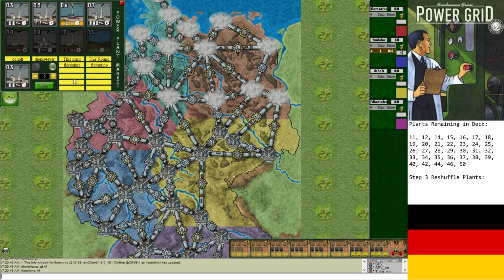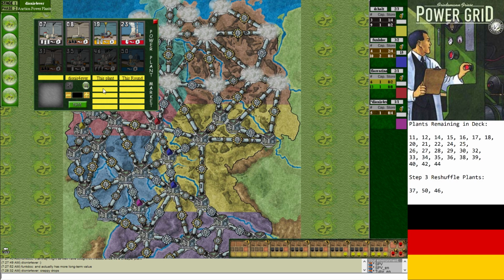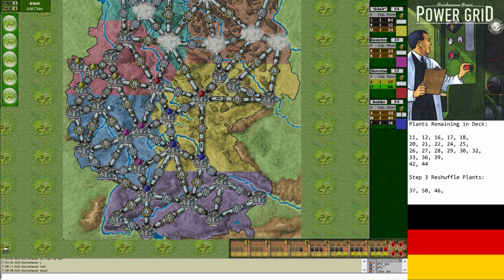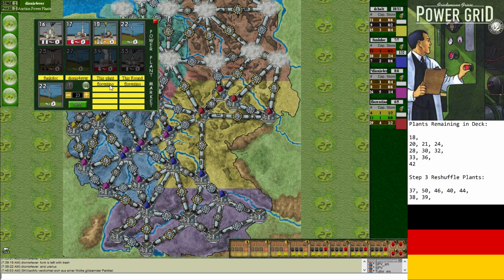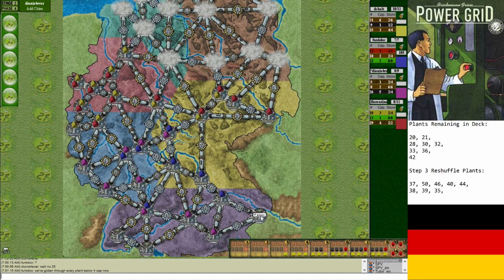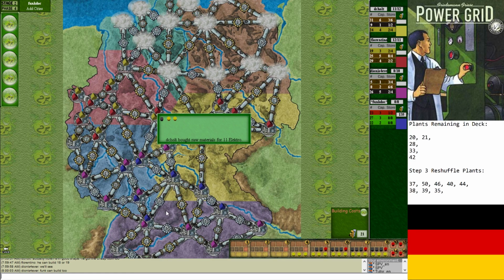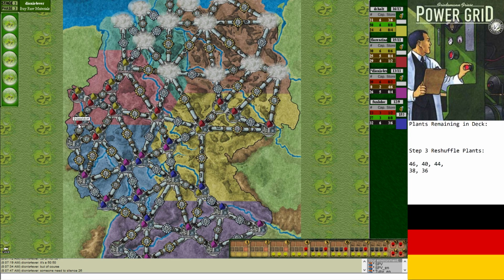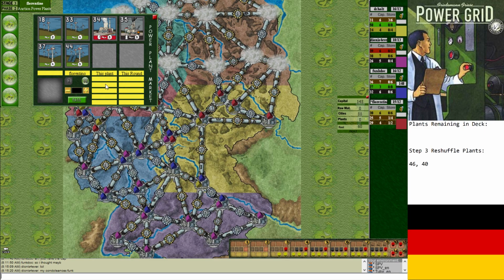Power Grid - Germany 4-Player Game (Red-Blue-Yellow-Purple), funkdoc/florentino/dcholt/dionis4ever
Hey, some more great players who don't get featured often enough on here!  Florentino has a winrate close to 45%, while Holt had a winrate above that mark on his original account (dcholtx).  He lost his password a while back and just plays unregistered now.

This game pretty quickly turned into a two-horse race with Holt and Florentino.  Flo surprisingly started with 06 (first time we've seen that on this channel!), and planned to not build on turn 1.  Personally i think 06 is a better choice than 08 if you're going to do that since it's a cheaper plant with more long-term efficiency, but i see it done with 08 much more often.  However, once i built 2 cities, Flo decided to build and run the 06 after all.  It actually worked out really well for him after Dionis decided not to bid for 13 for some reason - 06 + cheap 13 turned out to be a powerful combo when the market stalled early!

Meanwhile Holt got off to a fantastic start with 15 + 09 in the cheapest part of the map.  He got almost that entire cheap red/blue section to himself in Step 1, and it's awfully hard to lose when you pull that off!  Landing 31 at cost turned out to be a huge deal for Holt, as this was a pretty crappy market throughout the game.  29 & 26 were the only more efficient plants out there, so 31 was actually a big moneymaker relative to the field.

After my terrible all-around start, i managed to sorta get back in the game money-wise by pivoting to green & nuclear power.  Was way behind on capacity, but may have still had a chance had Florentino not bought out coal on my 36.  With 3 coal i could build to 16 cities that turn, likely preventing Holt from ending the game.  Flo probably would've won had the game gone another turn since 46 was still in the deck, but perhaps it somehow could've swung my way.  The world will never know~

If you'd like to learn more about Power Grid, please check my blog for strategy articles on each power plant as well as a guide to 2-player games:

If you want to step up your game even further and set up BSW or Tabletop Simulator games with us, come join our Power Grid Discord server: